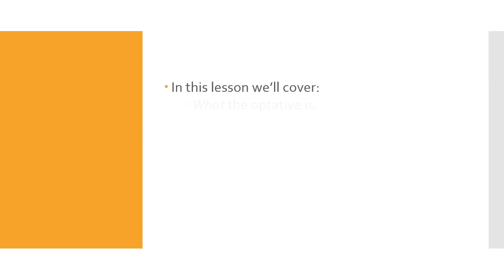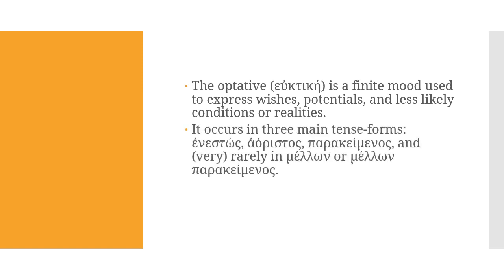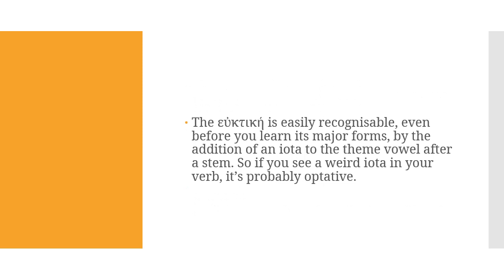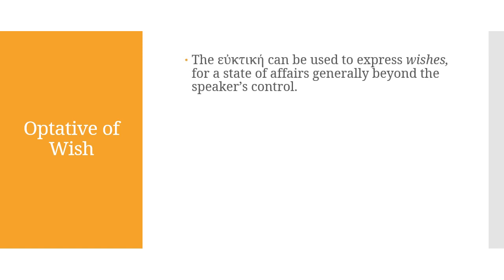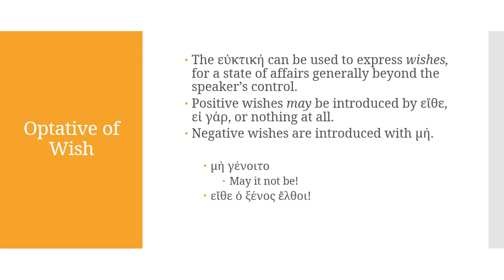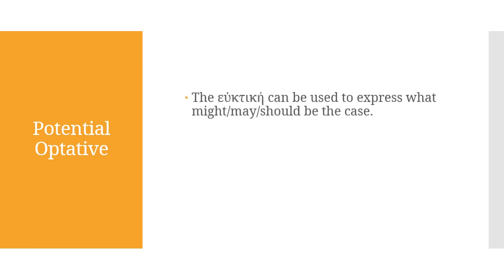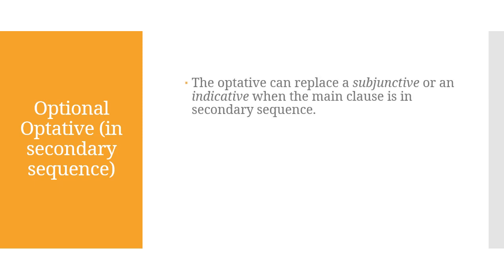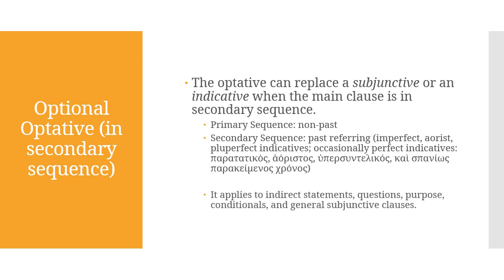Lesson G 69 Optative Usage Patterns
A short video covering some of the main uses of the optative